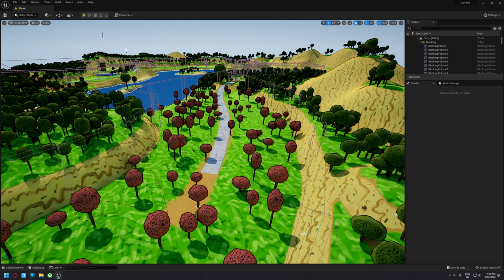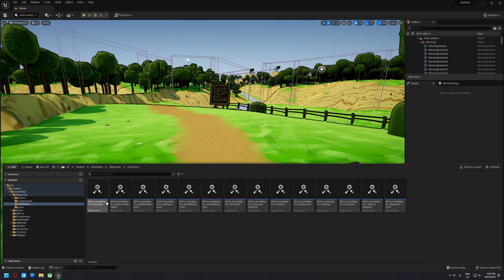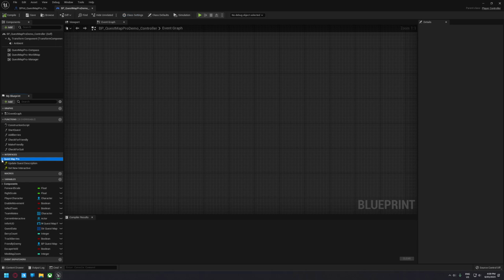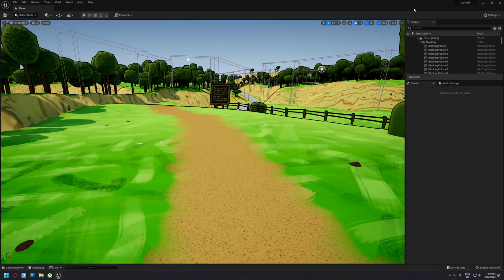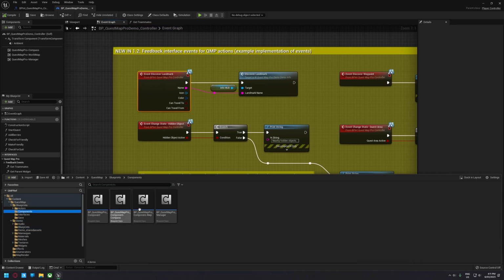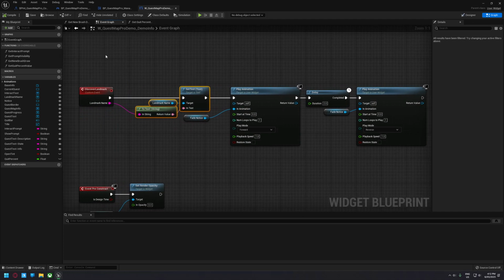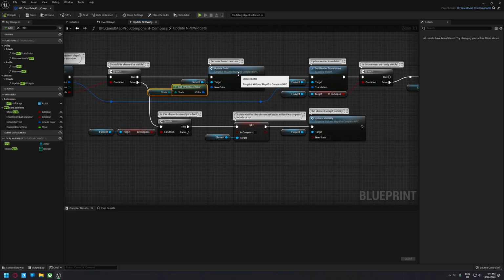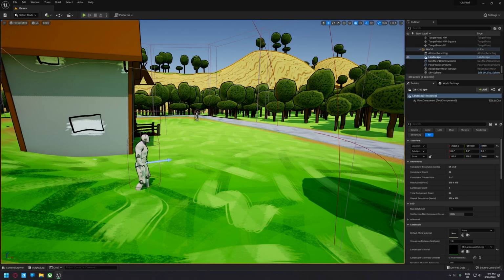Blueprint Best Practices - Interfaces Part Four (Unreal Engine 5)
Blueprint interfaces are legitimately one of the most powerful, and most overlooked, tools you have at your disposal for communicating between different blueprints. Unfortunately most people aren't aware of how they work, why they should use them, or even how to use them. This four part series aims to help you arm yourself with the skills to deploy blueprint interfaces within your project.

A number of people in the community have asked for ways to support me, and the best way to do this is to consider picking up some of my Unreal Engine marketplace products - as not only does that help me out, but you get some cool assets to use in your projects at the same time!

If you would like to support me directly with a donation, you can do so

Please only consider donating or purchasing if you can afford to do so!